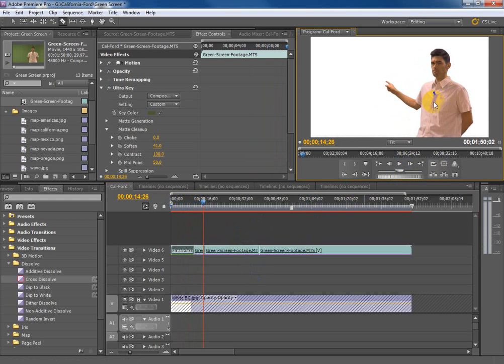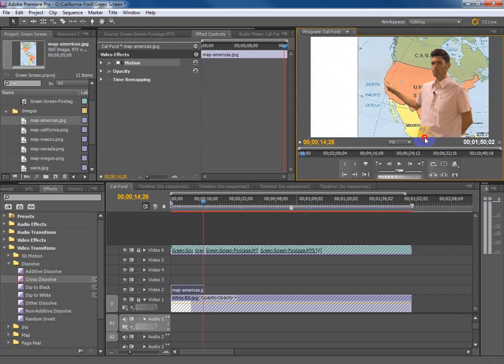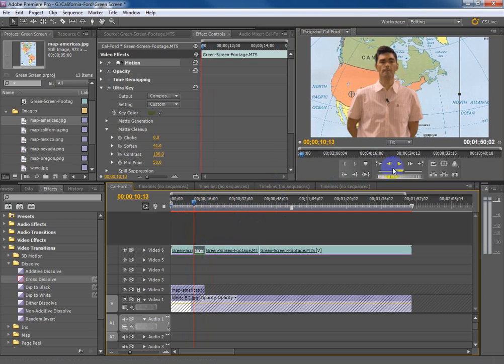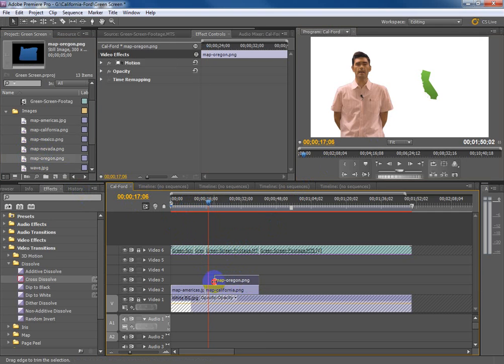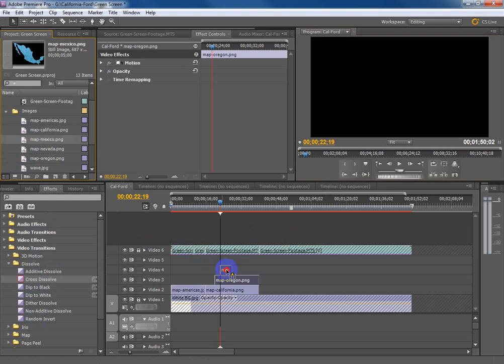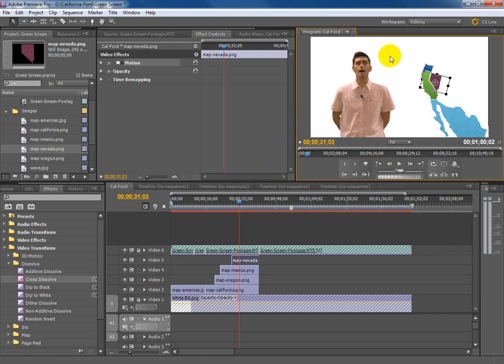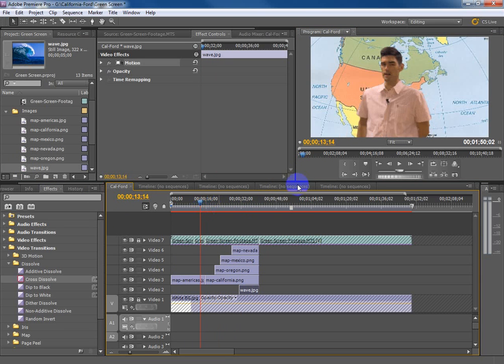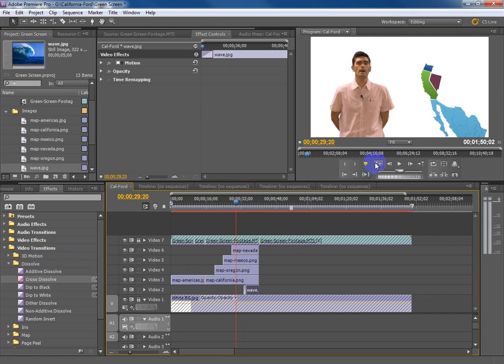Green Screen Tutorial Part 2 - Tracks and Assets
A demonstration of how to work with video tracks with green screen footage in adobe premiere CS5.